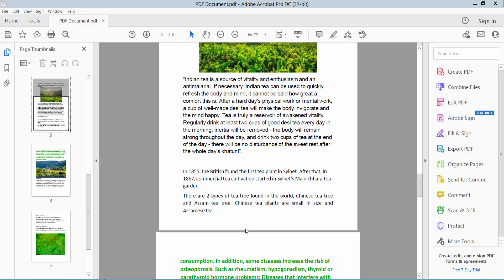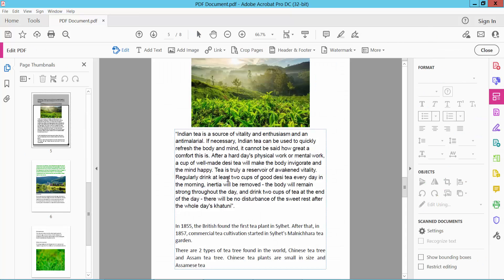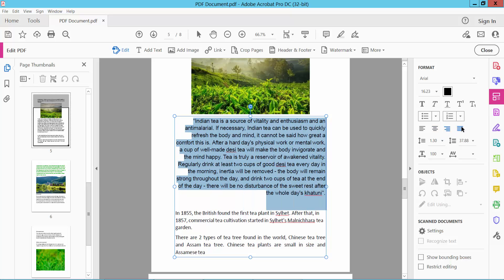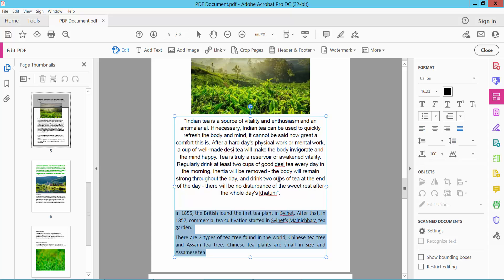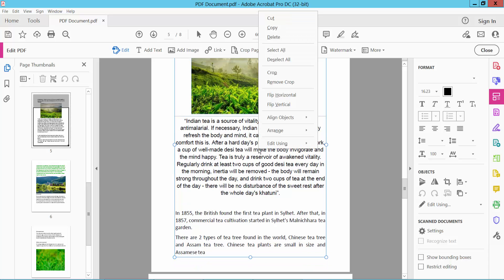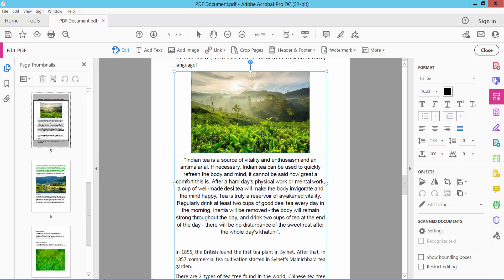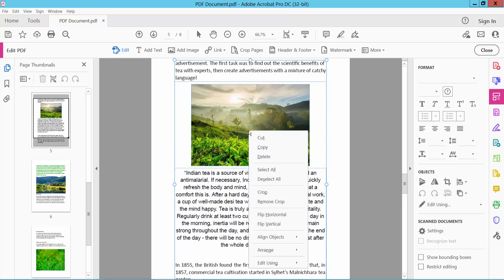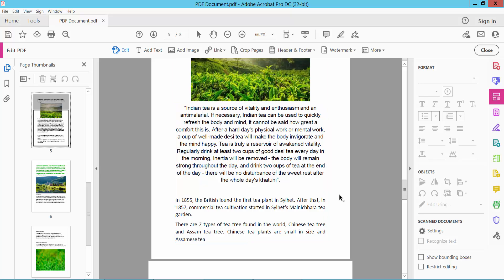How to center align text in pdf using Adobe Acrobat Pro DC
Hello everyone, Today I will show you. How to center align text in pdf using Adobe Acrobat Pro DC.